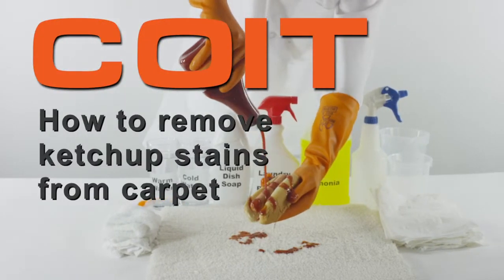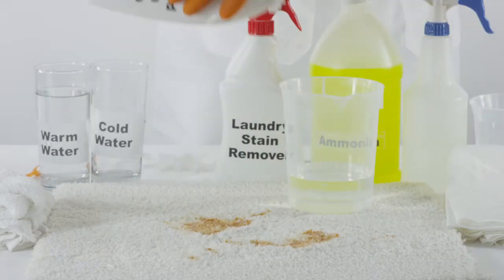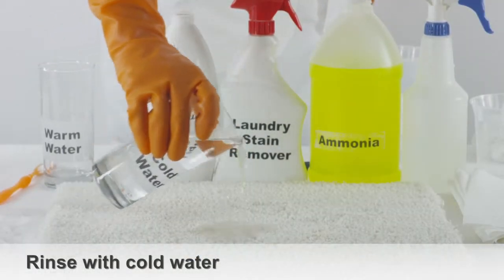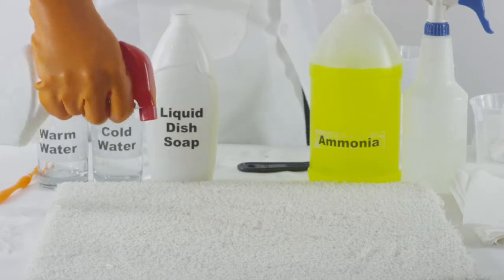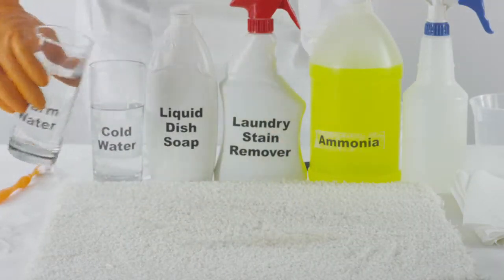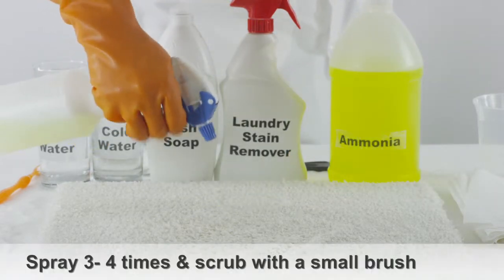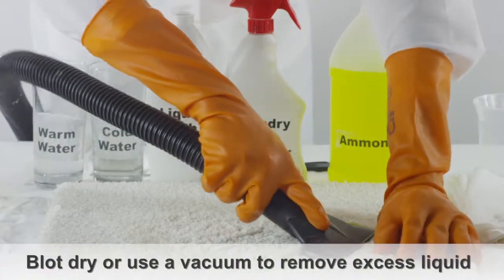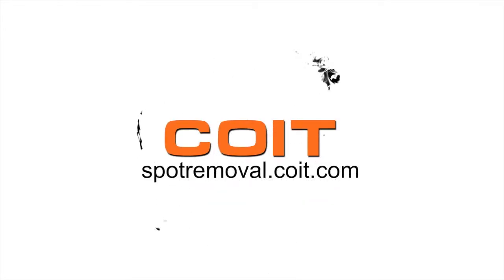How to Get Ketchup out of Carpet | Spot removal Guide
This video will show several step-by-step cleaning solutions to remove ketchup stains from your carpet.

For a complete breakdown of the ketchup removal steps, visit our detailed Spot Removal guide.